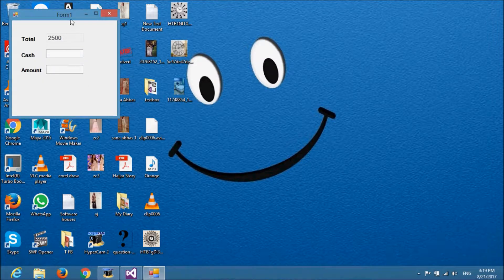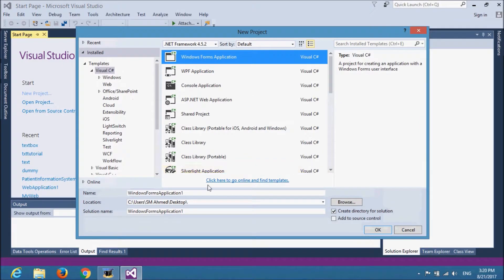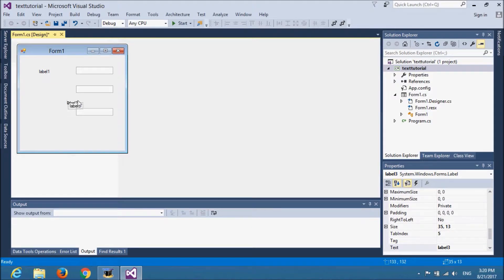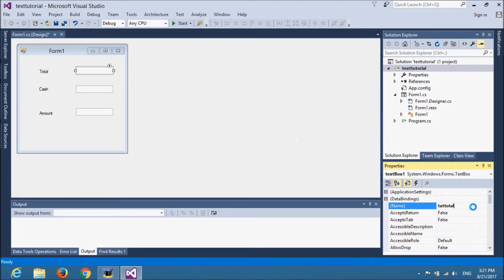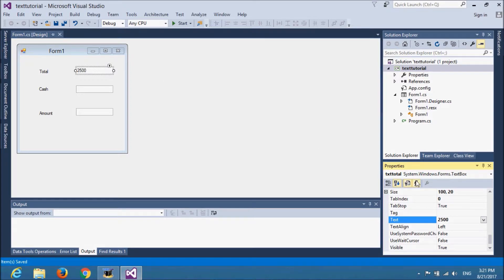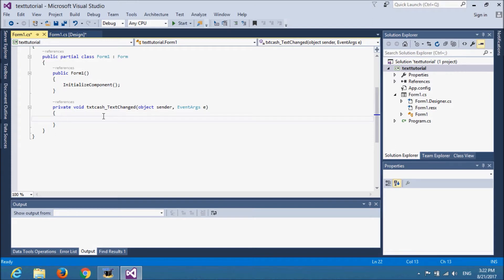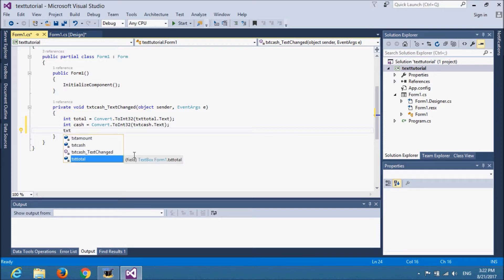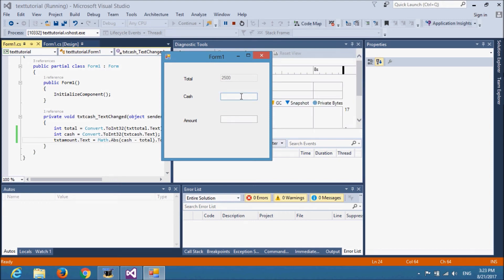How to change text of textbox in c#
This vidoe is a tutorial to show how you can change the text of one textbox while typing in another textbox.